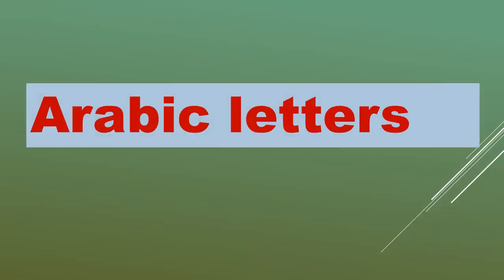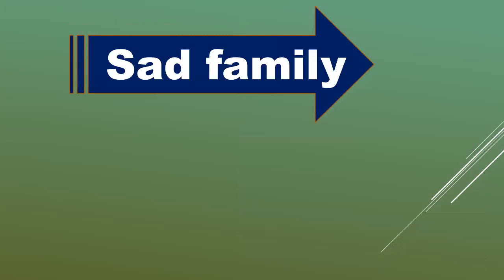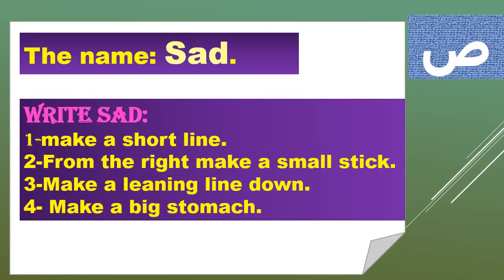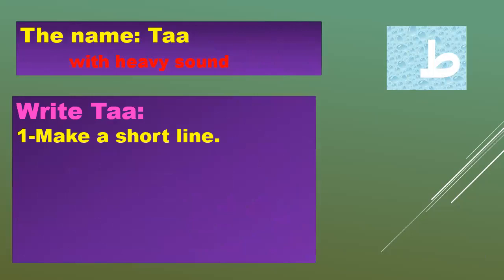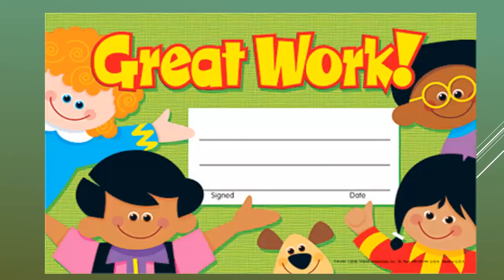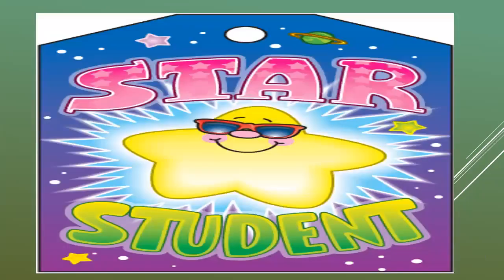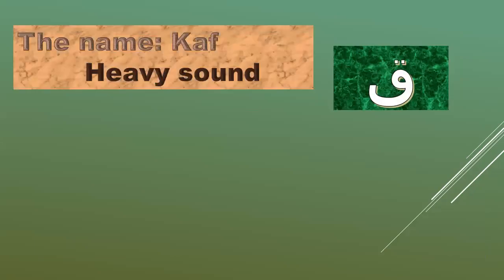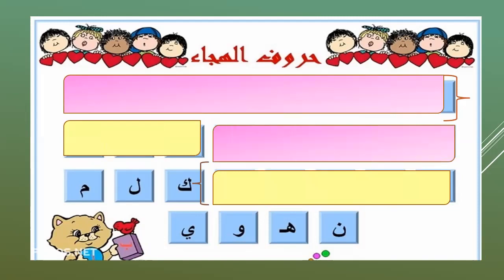Learn 8 Arabic letters from sad till kaf by easy way ص : ق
In this vedio you will learn 8 letters from sad till kaf ص : ق
by easy way
watch this videos' to learn the other Arabic letters
it's the first vedio the Arabic letters from أ:ج Alif to Gem

The second vedio learn 6 Arabic letters from Dal till Sheen د:ش